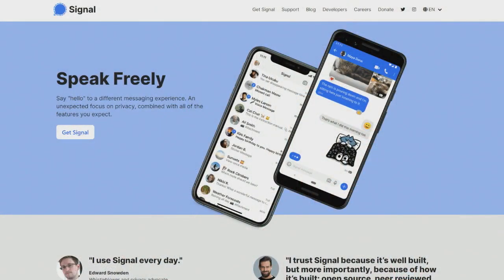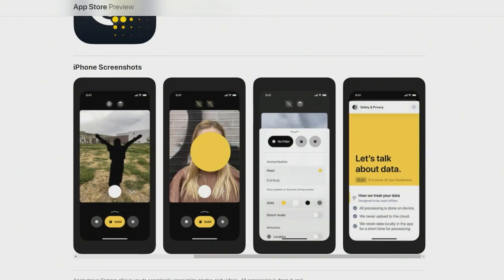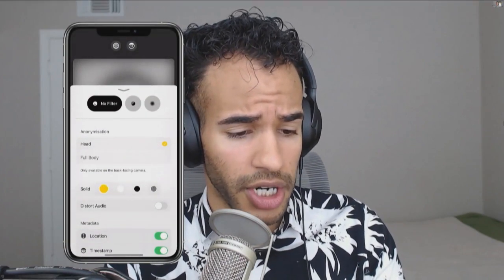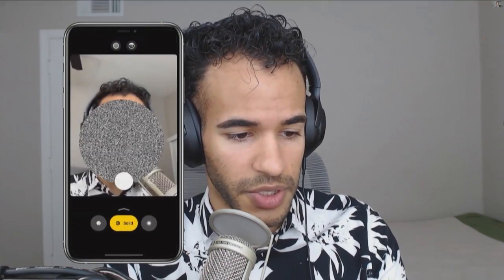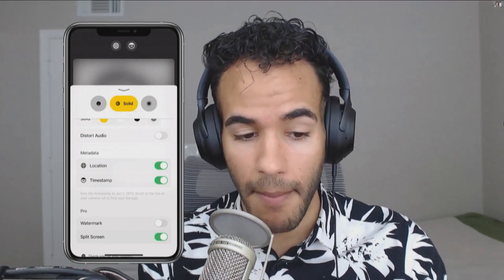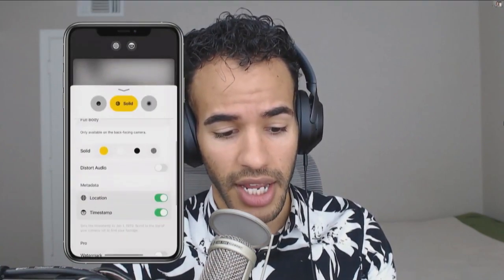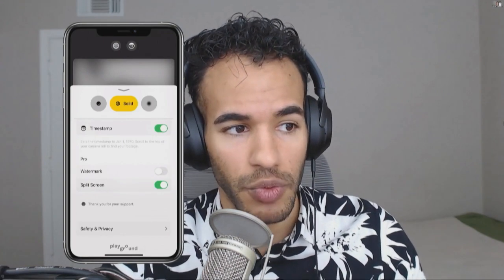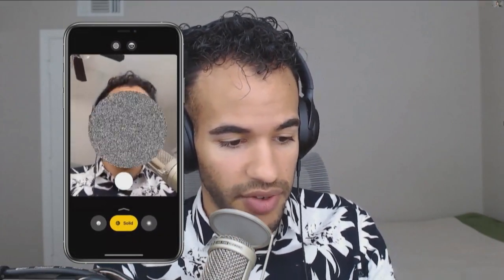Protect Your Privacy With Anonymous Camera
On Smart Tech Today, Mikah Sargent demonstrates the perks of Anonymous Camera, which blurs faces in and can distort audio, as well as remove certain metadata.